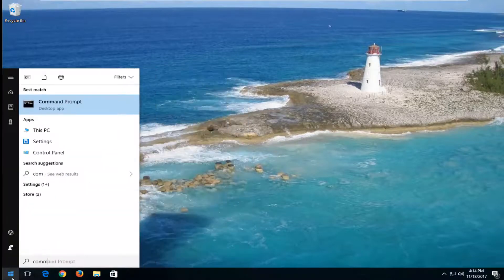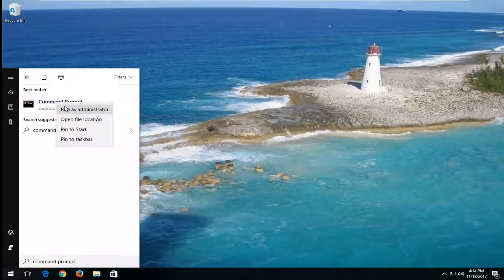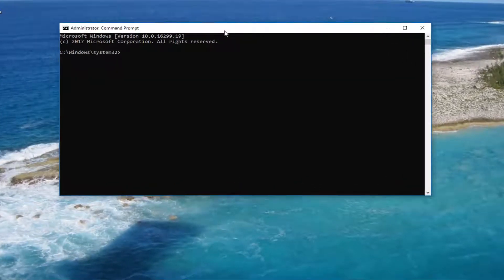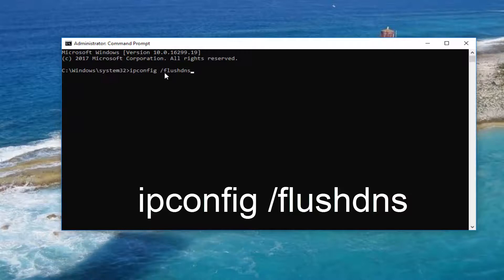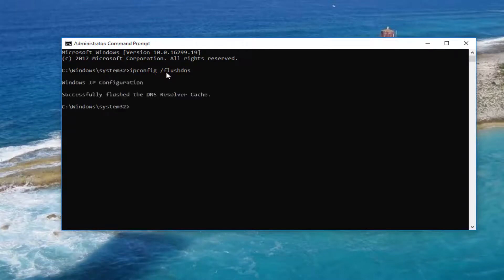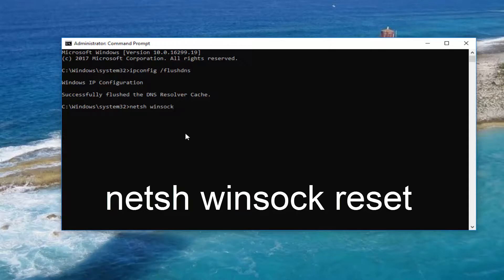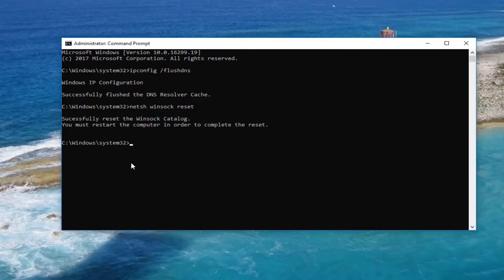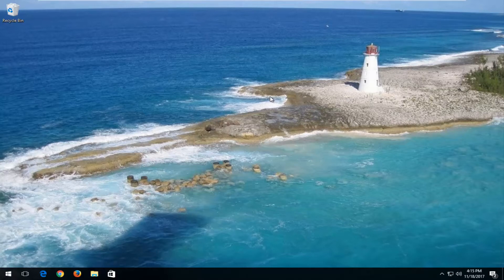How to Fix Problems with Your Internet Connection - Windows 10/8/7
There are several things that can cause a Wi-Fi connection to stop working and steps that you can do to fix the problem.

How to fix problems with your internet connection.

fix internet connection windows 8.1
fix internet connection problems
how to fix internet keeps disconnecting
how to fix internet connection problem
how to fix internet not working